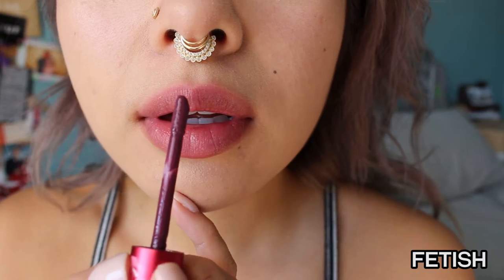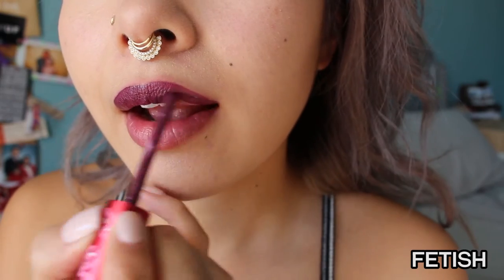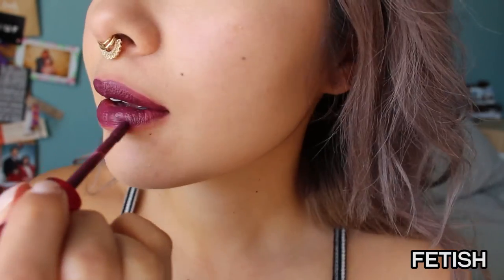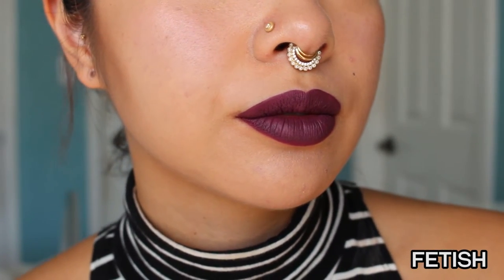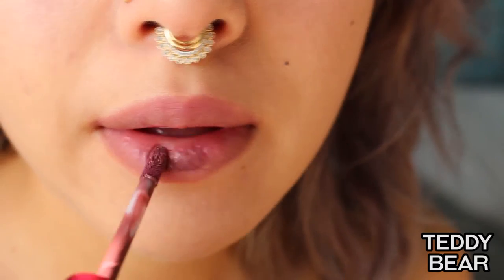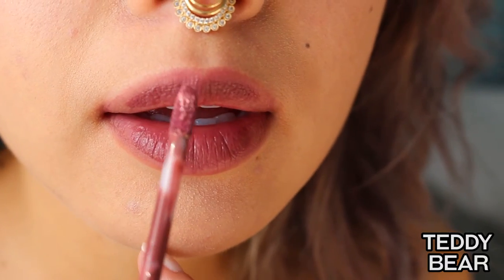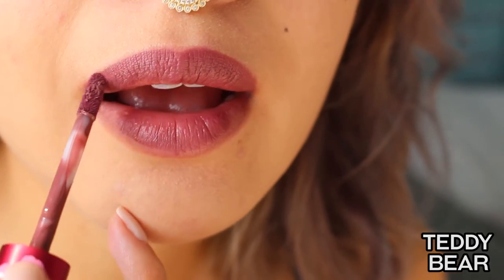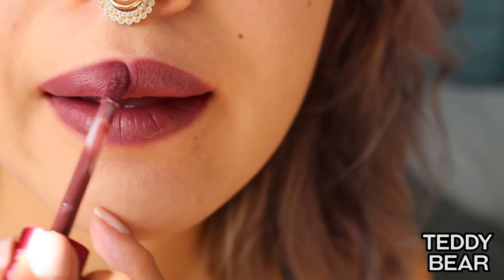FETISH & TEDDY BEAR || LIMECRIME VELVETINES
Here's a quick video on one of the newer Limecrime Velvetines, Teddy Bear and Fetish. And please excuse my mini ratchet moment in this video lol